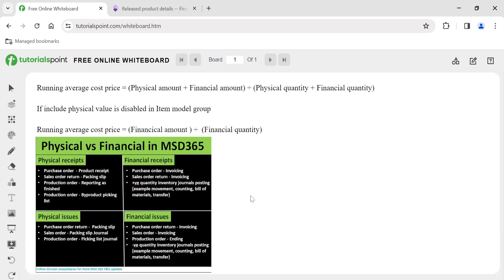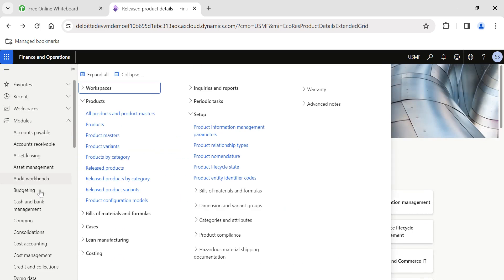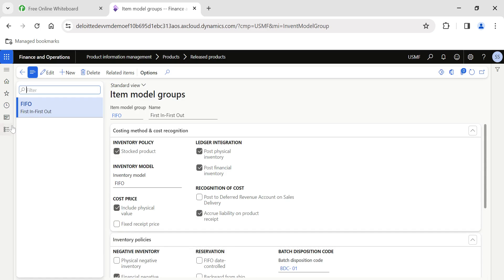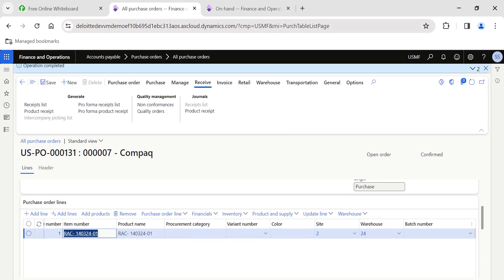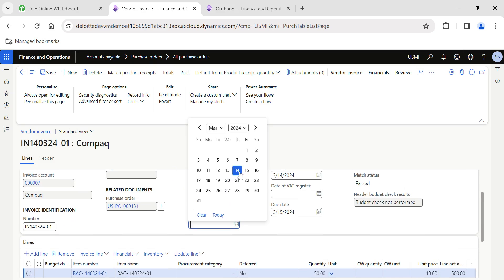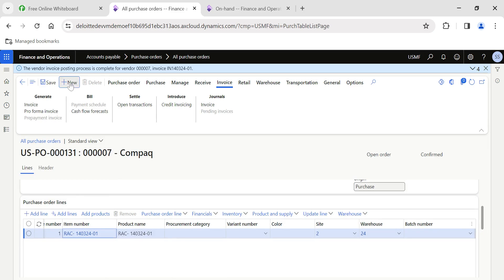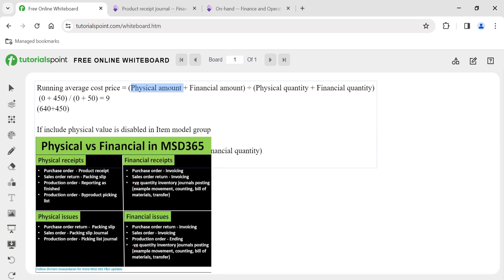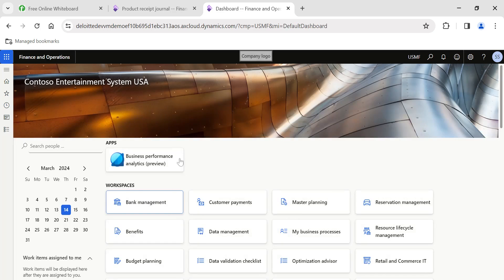Running average cost price in microsoftdynamics365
In this video we see a quick example of how running average cost is calculated for a newly created item. The inventory close process settles issue transactions to receipt transactions, based on the inventory valuation method that is selected in the item’s item model group. However, before inventory close is run, the system calculates a running average cost price that is typically used when issue transactions are posted.

The system estimates this running average cost price for an item by using the following formula:

Estimated price = (Physical amount + Financial amount) ÷ (Physical quantity + Financial quantity)

Physical increases
When a physical transaction is posted, the status of the transaction record is Received. The following transactions are considered physical increases:

Purchase order receipt
Sales order packing slip return
Reporting a production order as finished
By-product on a production order picking list
Financial increases
When a financial receipt transaction is posted, the status of the transaction record that increases the quantity is Purchased. The following transactions are considered financial increases:

Vendor invoice
Sales order invoice for a return
Production order costing
Positive quantity inventory journals, such as movement, profit and loss, counting, bill of materials, and transfer

Physical issues vs. financial issues
When a physical issue transaction is posted, the status of the transaction record is Deducted. The following transactions are considered physical issues:

Production order picking list journal
Sales order packing slip
Purchase order packing slip return
When a financial transaction is posted, the status of the transaction record is Sold. The following transactions are considered financial issues:

Ending a production order
Sales order invoice
Vendor invoice return
Negative quantity inventory journals, such as movement, profit and loss, counting, bill of materials, and transfer